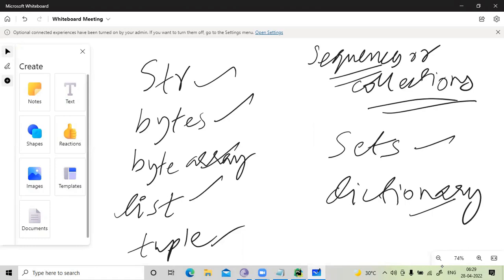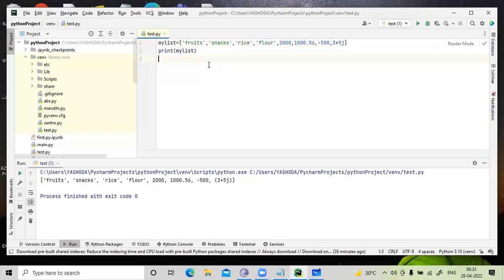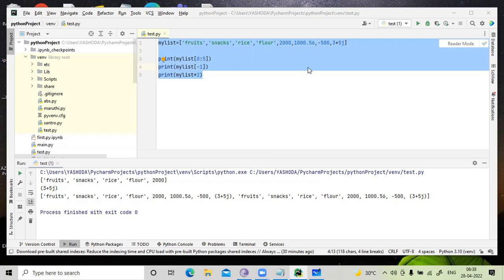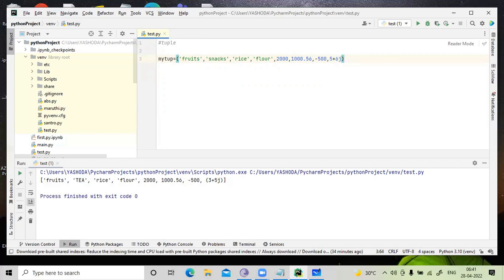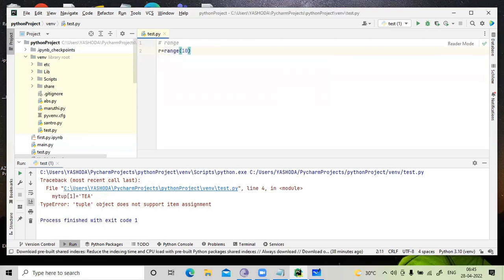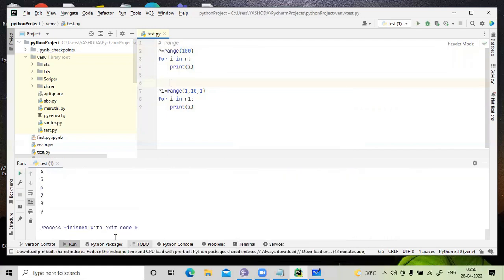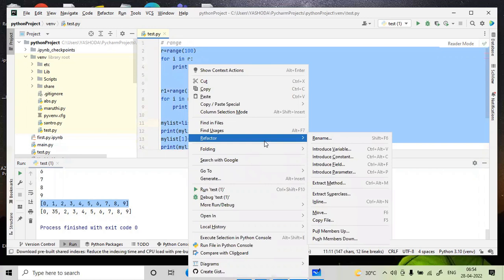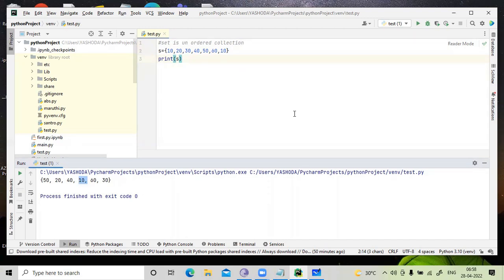Introduction to Lists, Tuples and Sets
Python Lists, tuples and Sets